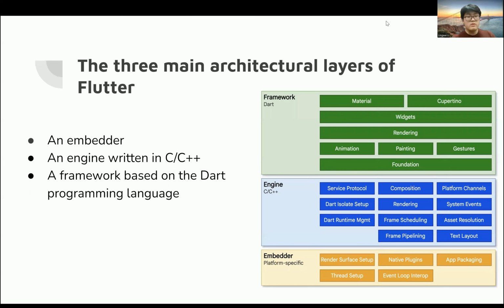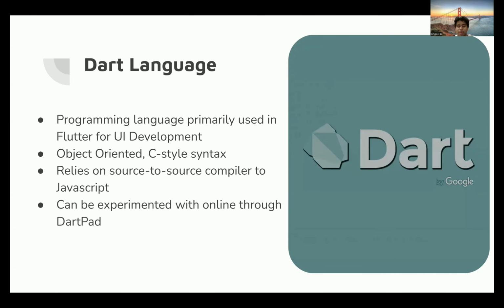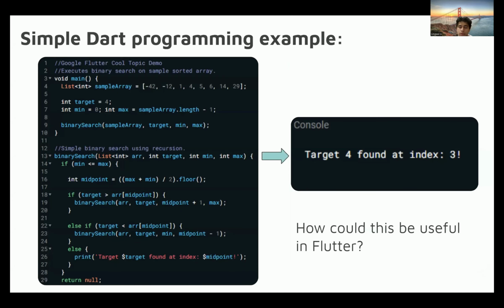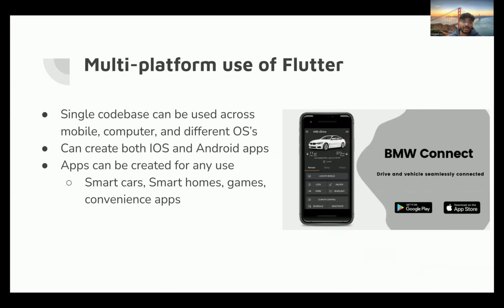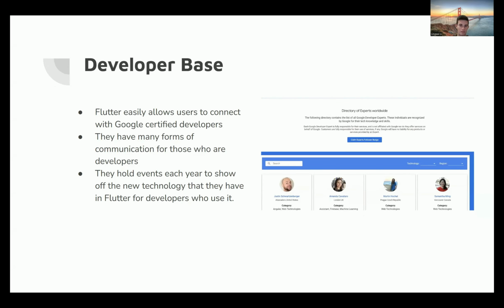Group 69 Google Flutter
It is a group presentation for our class and show for everyone.
And it is about the Google Flutter.
Speaker: Dinachi Utah, Austin Barnes, Joey Desai, Ritvik Rege, Lingwei Li, Akash Sukumaran